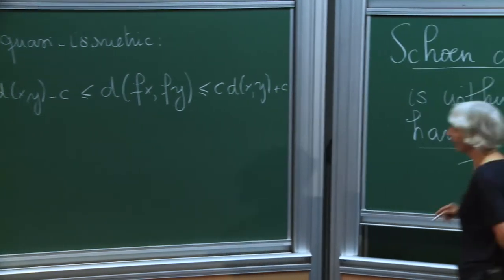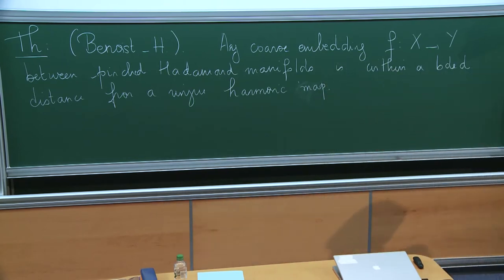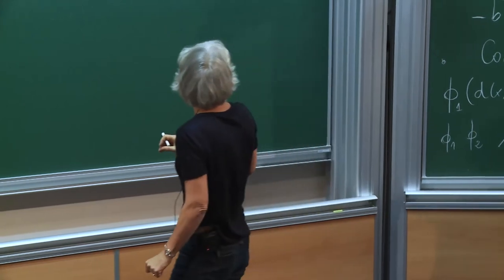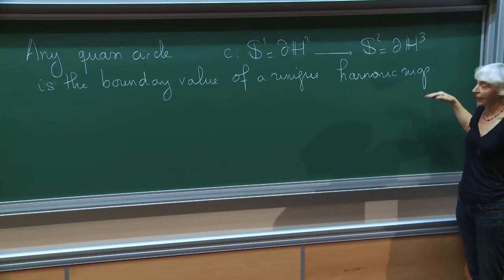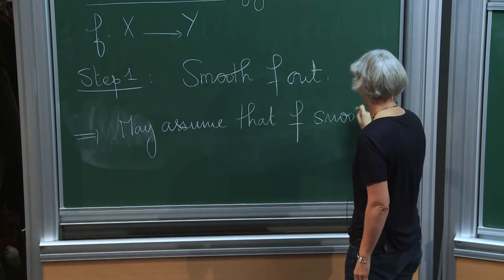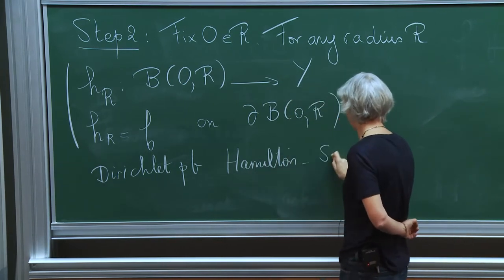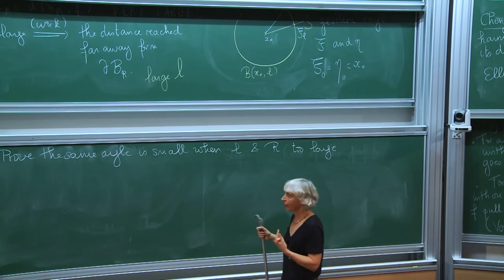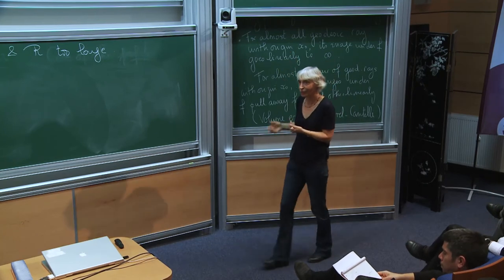Dominique HULIN - Harmonic coarse embeddings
The Schoen conjecture, recently proved by V. Markovic, states that any quasi-isometric map from the hyperbolic plane to itself is within bounded distance from a unique harmonic map. We generalize this result to coarse embeddings between two Hadamard manifolds with pinched curvature.
This is a joint work with Yves Benoist.